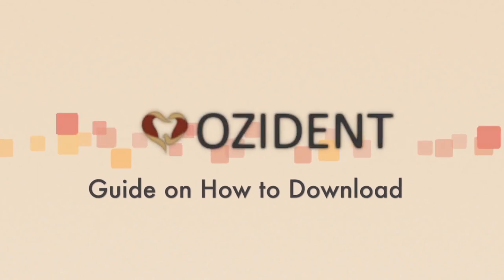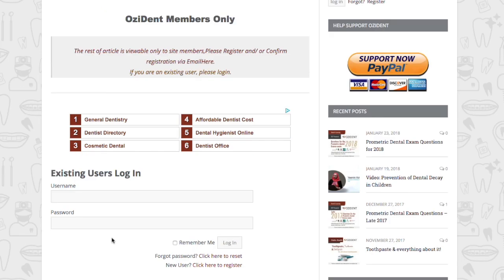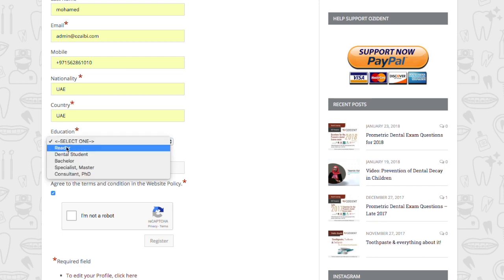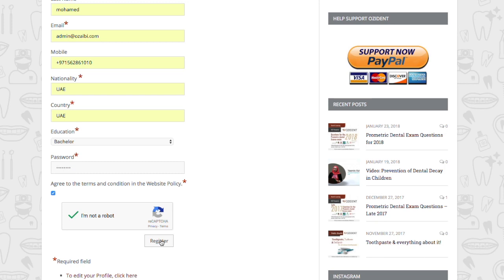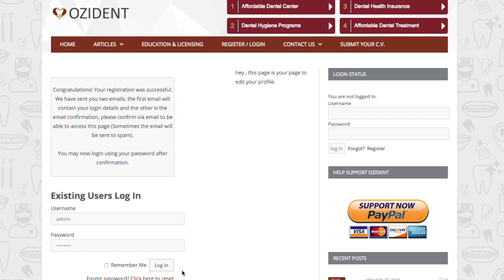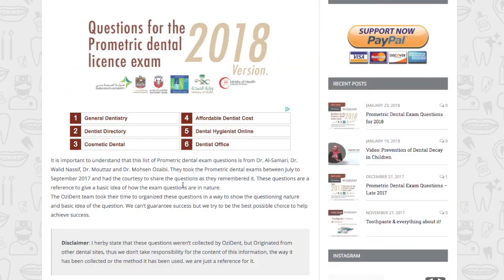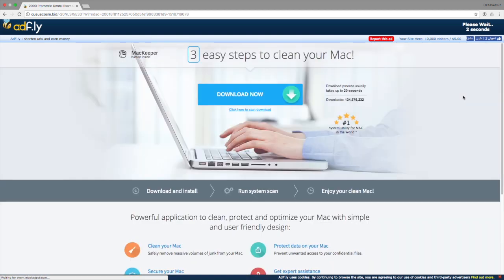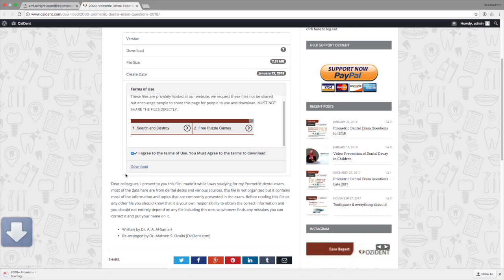OziDent Guide - How to download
In this video, we show step by step how to download the files that are on OziDent.